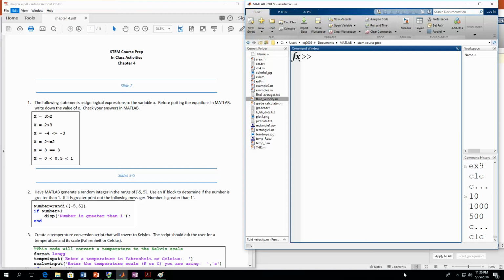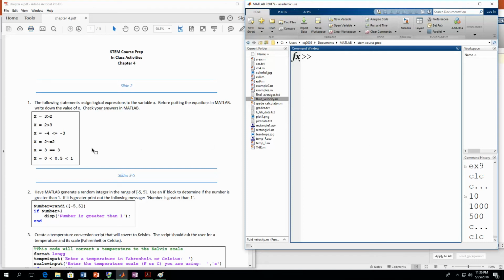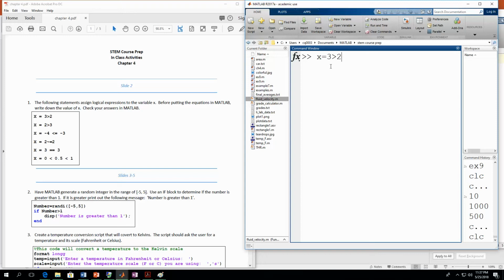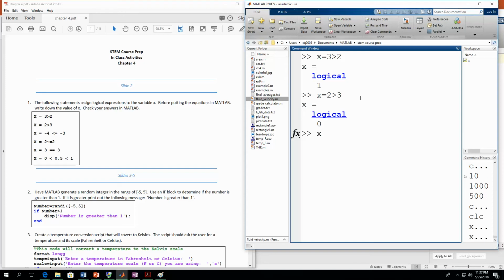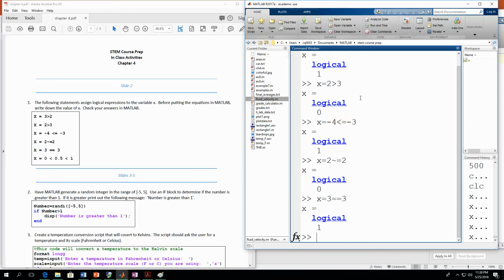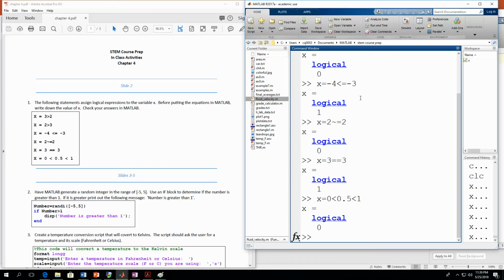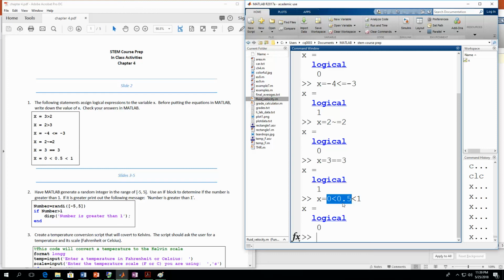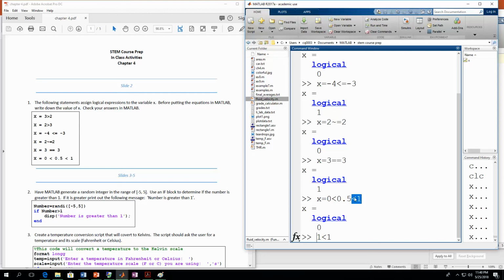MATLAB Relational Expressions Examples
Want more MATLAB tutorials? My full online course has what you need!  You'll learn all the basics of MATLAB.  Check it out here:

Like this video? Then you'll love my full MATLAB course!
It contains:
 9 chapters
Many examples in a variety of difficulty levels
Quizzes and Exams w/ video solutions